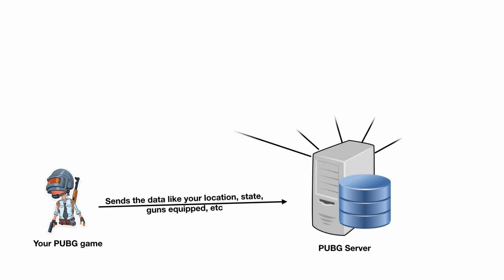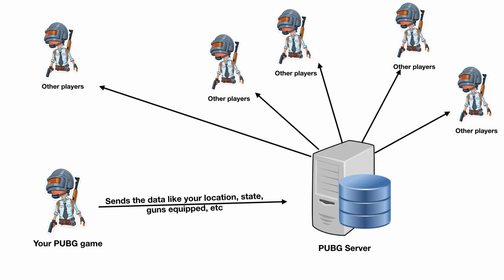This is How Hackers Cheat in PUBG!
This is how hackers hack PUBG, or any online game like PUBG.
You might have come across many hackers in the game who are cheating and winning.

DO NOT TRY TO USE ANY HACK IN PUBG, BECAUSE IT IS AGAINST THE TERMS AND IT WILL GET YOUR PUBG ACCOUNT BANNED.
I AM NOT RESPONSIBLE FOR ANY OF YOUR ACTIONS.

I did a little bit of research about how hackers hack PUBG mobile and how they manage to take advantage of various things and thereby cheat in the game.

The basic thing that hackers do is first root their Android Device or jailbreak their iPhone, and then do a memory editing where they edit the values like Float, DWORD, etc.
By doing so, they can change the way things appear on their screen (like make the enemy white) and thus they can take advantage of it.

For more clear explanation, watch the whole video.
The video is a little bit long because I tried my best to give a clear idea about how things work.

Cheers!